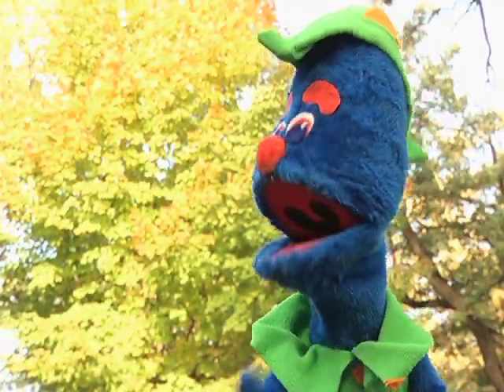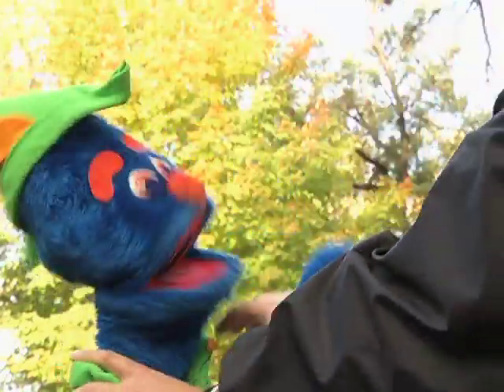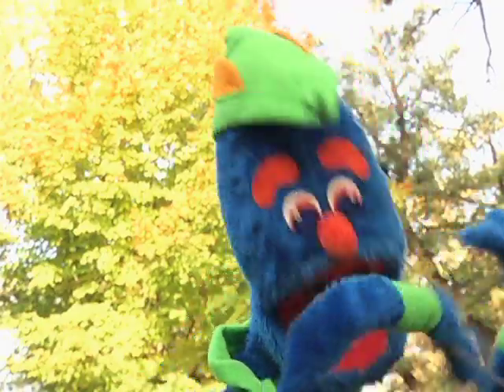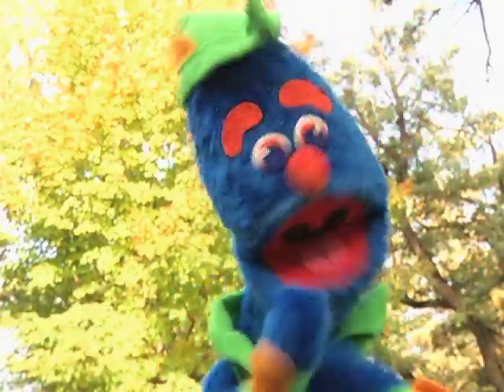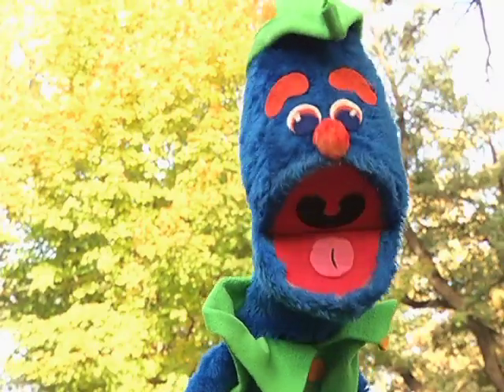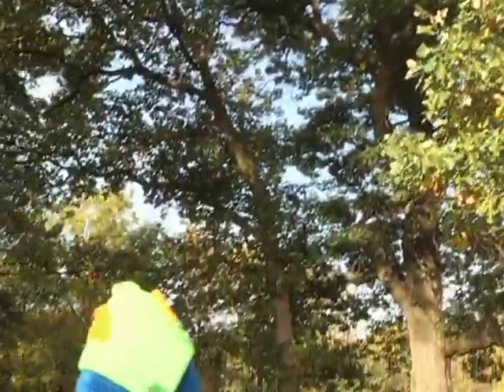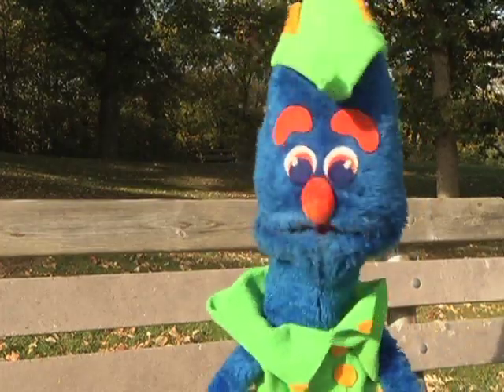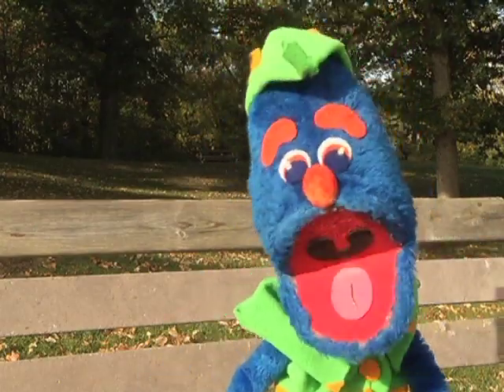Lakeville Puppets - Park of the Month November 2013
Elwood McFarland checks out the fall colors at Ritter Farm Park in Lakeville, MN.